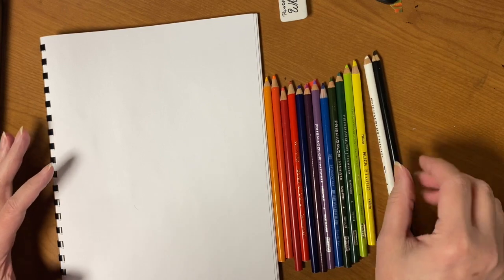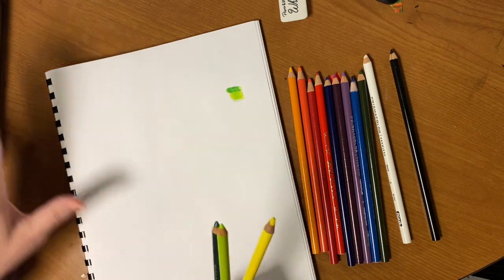Splatter paint with analogous colors/color pencils